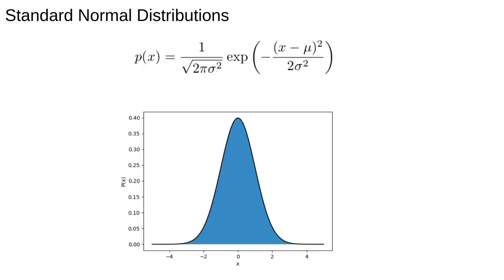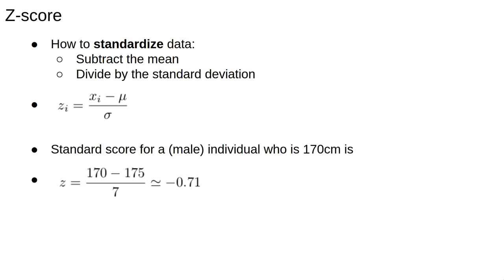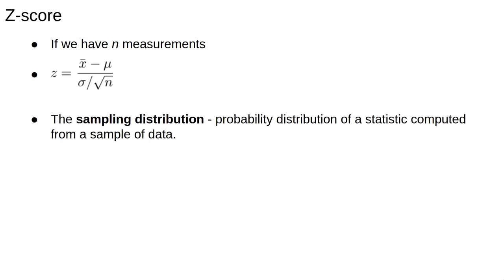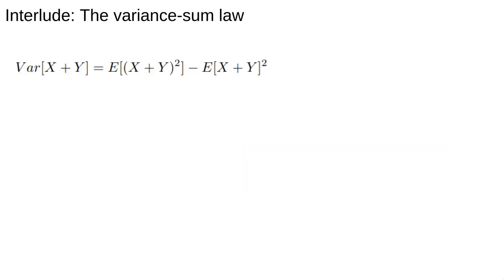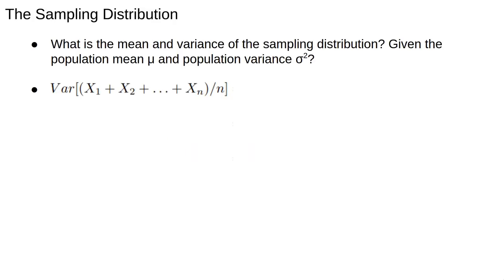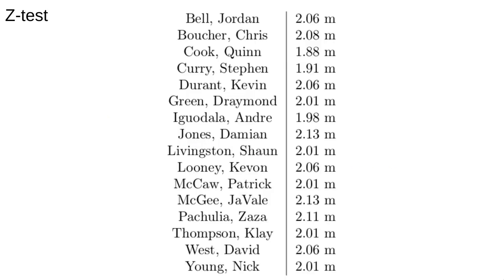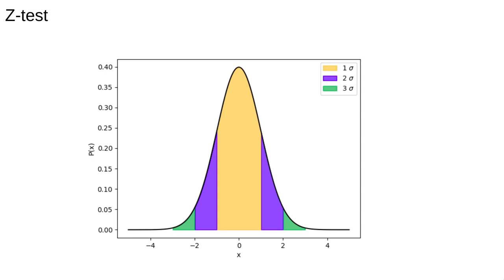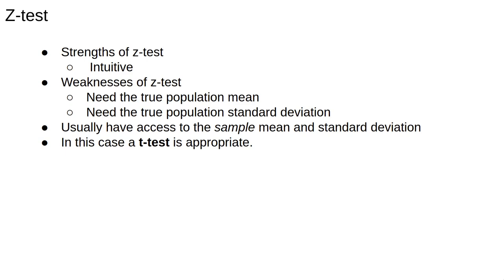Statistical Tests 3: Z-test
We talk about our first hypothesis test, the Z-test